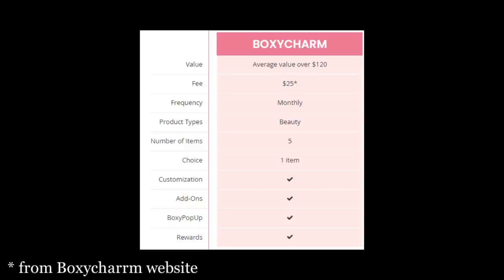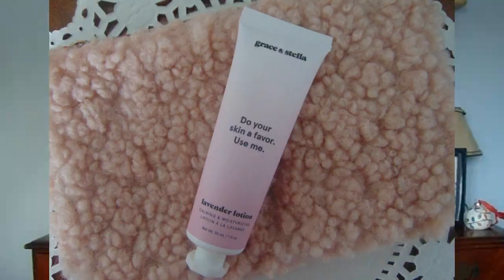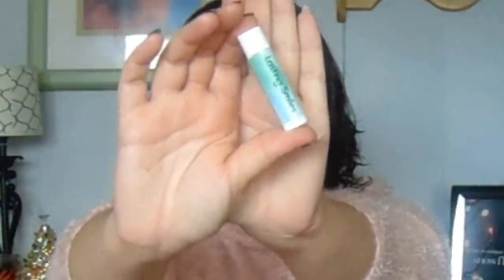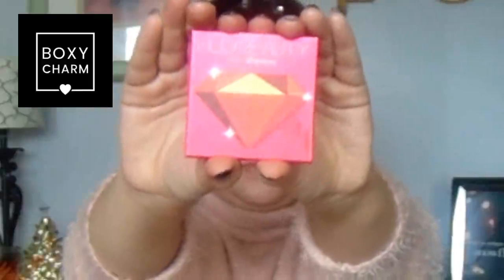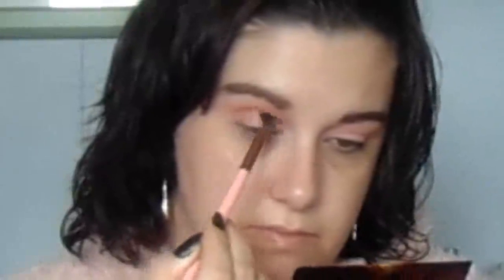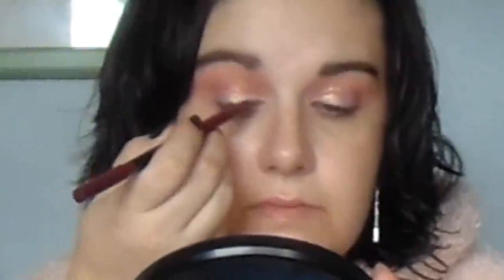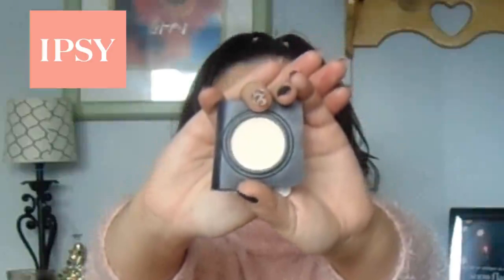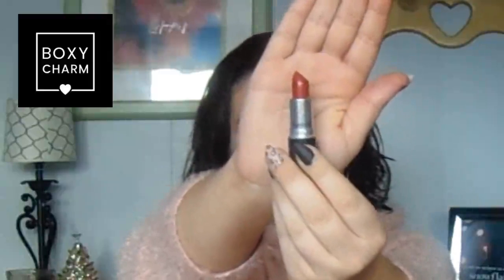BOXYCHARM VS IPSY | DECEMBER 2020 | FULL DAY WEAR TEST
Today I create a makeup look using products I got from my December Boxycharm box and Ipsy Glam Bag & Glam Bag Plus. Who got it right in December?

Like to learn more about Ipsy or receive your own subscription each month?

If you liked this video you can let me know by clicking that like button and sharing it with JensBeautyWorld.

For more beauty tips, reviews & product guides as well as info & tips on buying or selling Avon, check out my blog Journey of an Avon Mom

PRODUCTS USED IN THIS VIDEO (ABC order)
(products marked with * are December Boxycharm or Ipsy product)

* IBY Fireside Eyeshadow Palette (Ipsy Exclusive)

All views & opinions in this video are through my own experience, research & personal preferences. To learn more about the products in this video, feel free to click on the link(s) provided. Do note, any Avon products listed will be linked to my online store. If you do choose to purchase any of these products through my online store link, I will earn money as an Avon Independent Sales Representative, which I greatly appreciate as this is my primary income for raising my 4 boys as a single mom. Thank you!